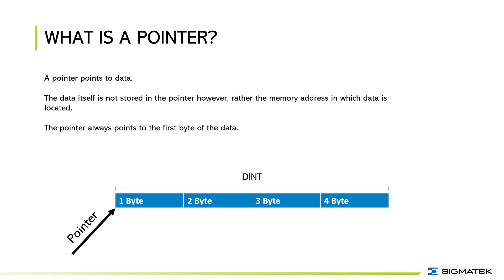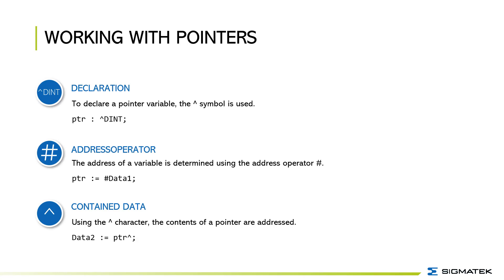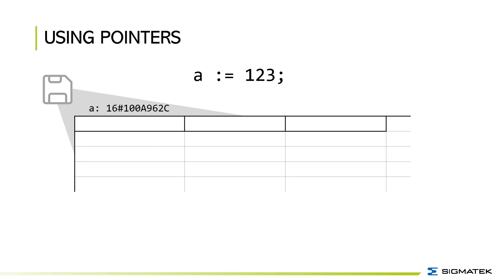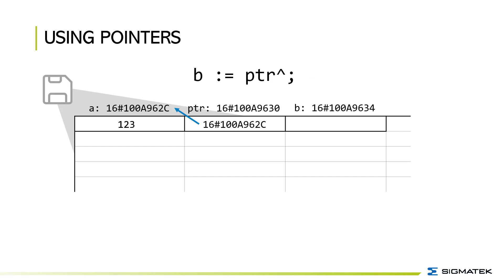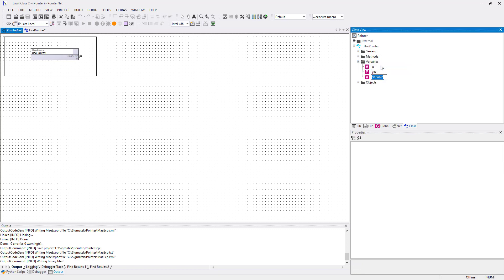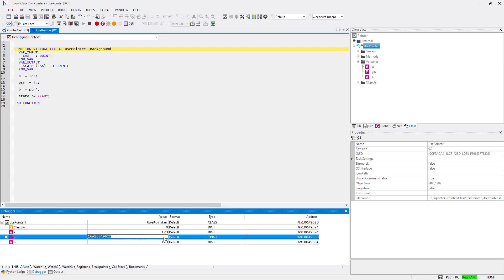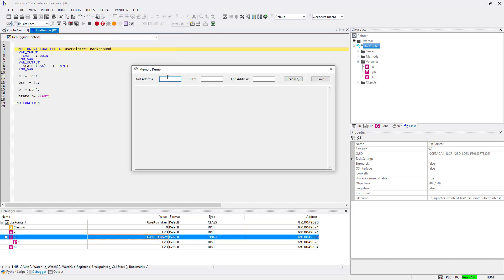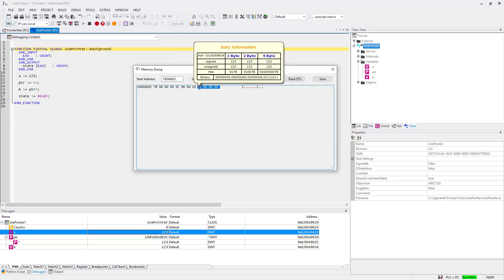10.0 LASAL CLASS - What is a Pointer? (english)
SIMPLE EXPLANATION OF POINTERS.

You do not know what this ^ or that # character means in LASAL CLASS? Than you are right for this video.

If you like this video, we would appreciate a FREE SUBSCRIPTION or POSITIVE RATING.

MARKS

00:00 What is a Pointer?
00:50 Working with Pointers
01:24 Using Pointers
02:22 Pointers in LASAL CLASS 2
03:57 Memory Dump
PRODUCT LINKS